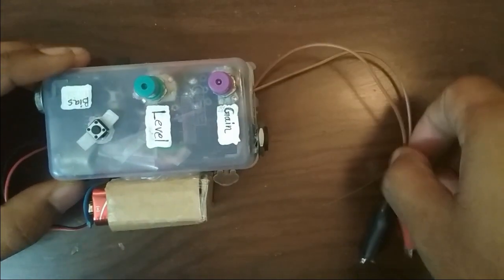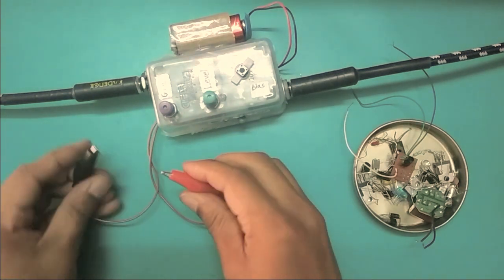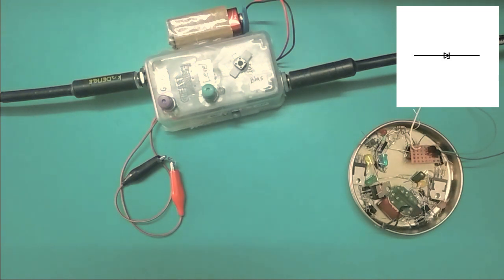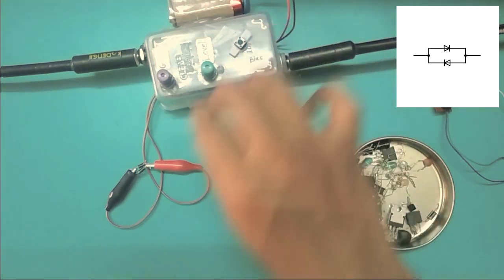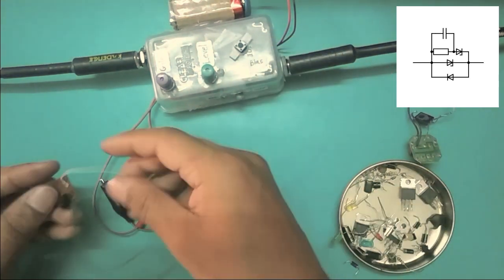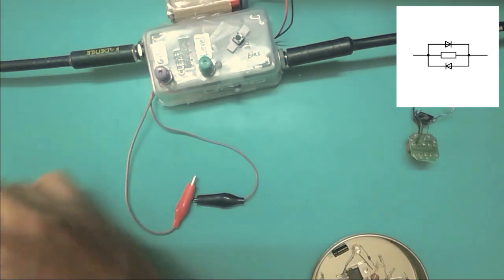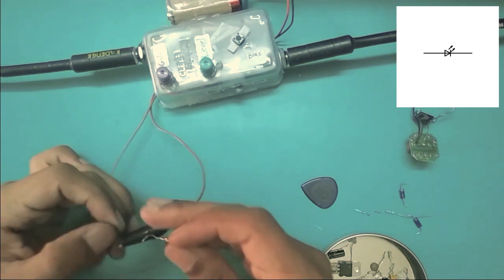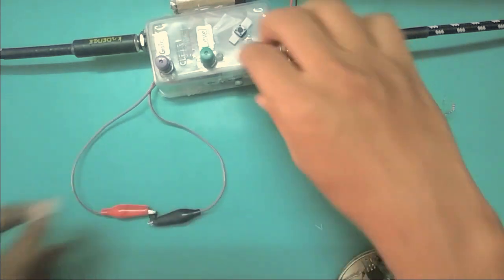DIY Overdrive/Fuzz/Distortion - The "Blank Slate" Pedal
A homemade customisable, 'modular' distortion pedal for electric guitar, minus any actual distortion elements. This circuit lets you clip in any combination of diodes, and transistors, or in fact any network of electronic components, and see what it sounds like.